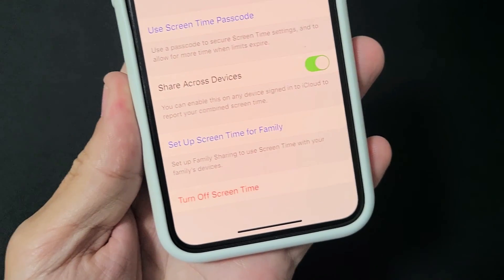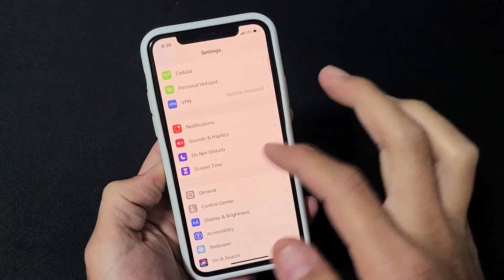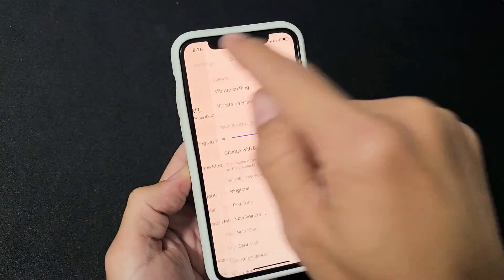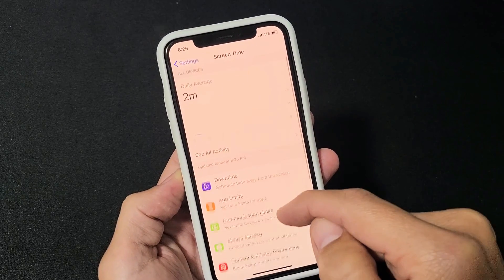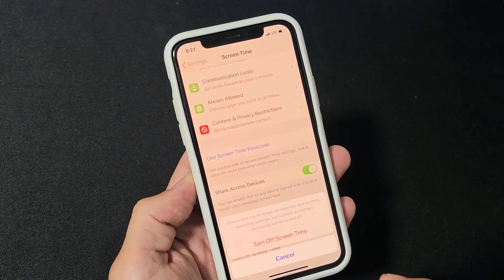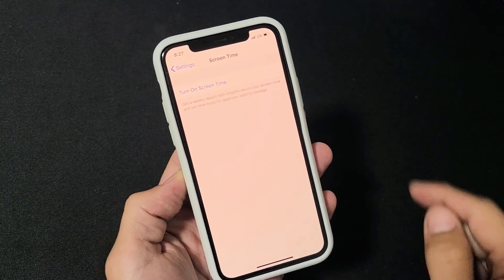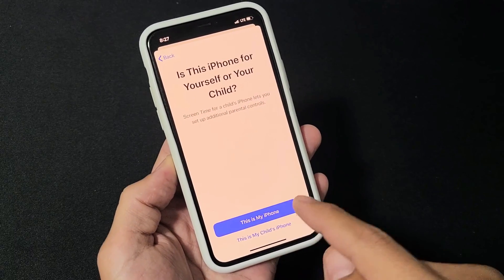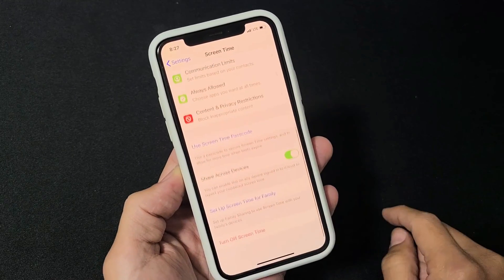All iPhones: How to Turn "Screen Time" ON & OFF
I show you how to turn the "screen time" off and on on an Apple iPhone.

This should work for your iPhone 5, 5s, 5c, iPhone 7, 8, 8 Plus, X, XS, XS Max, XR, SE iPhone 11, 11 Pro, 11 Pro Max, etc.